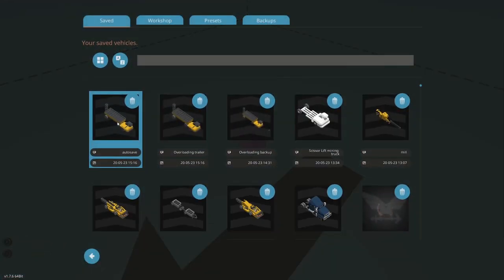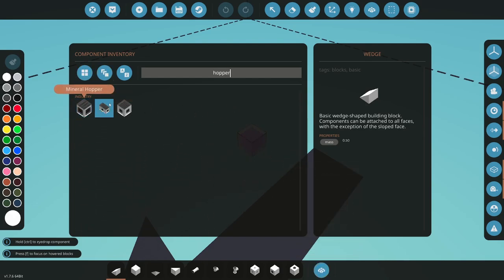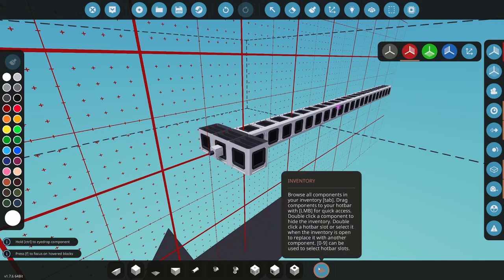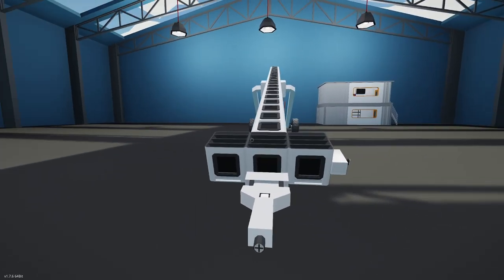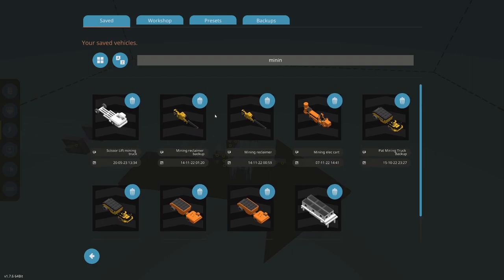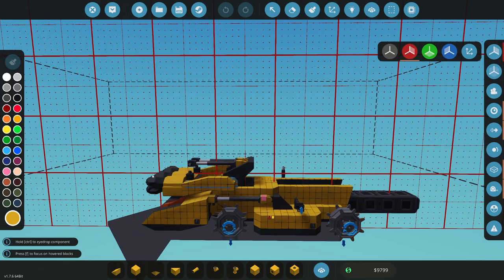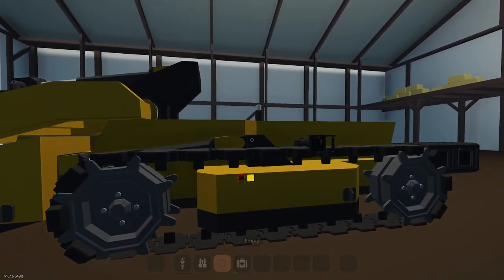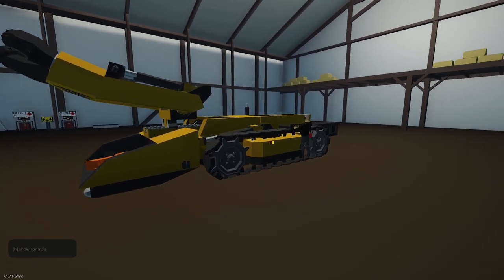Career Build Series 2023 Ep78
In this episode I start work on a over-loader for the coal mine.

Star if you agree to show support and hopefully get these features into the game ⭐